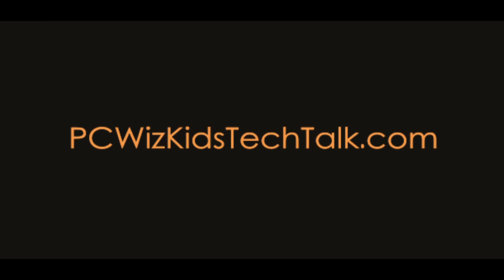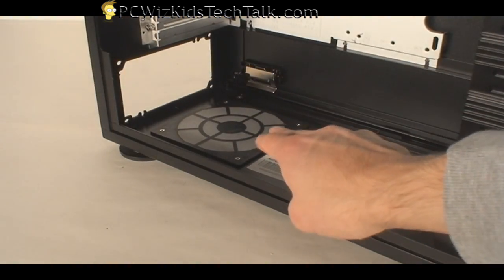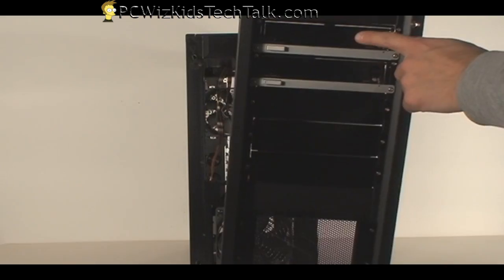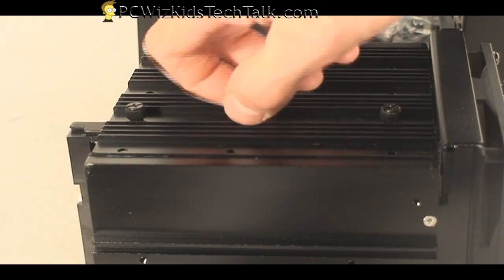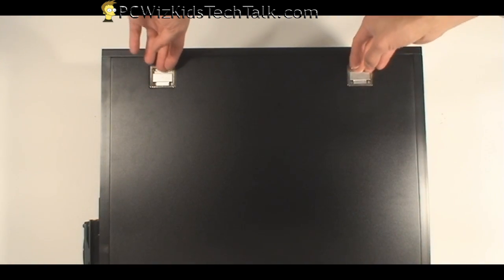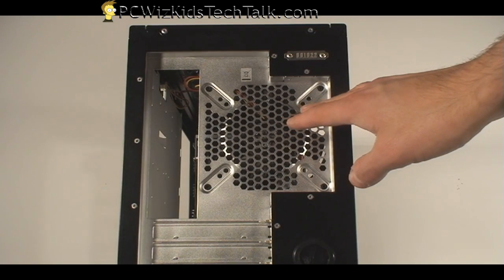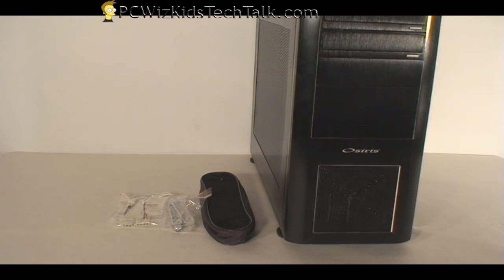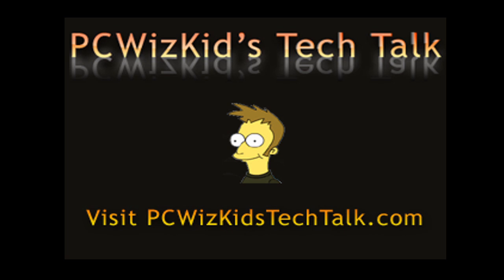Hiper Osiris - Mid Tower Case Review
For a complete list of recommended cases . PCWizKid showcases the Hiper Osiris Mid Tower Gaming Rig and gives it a thumbs up in this video review.